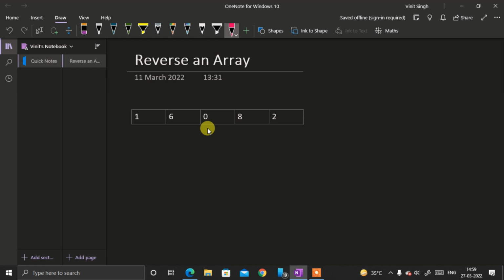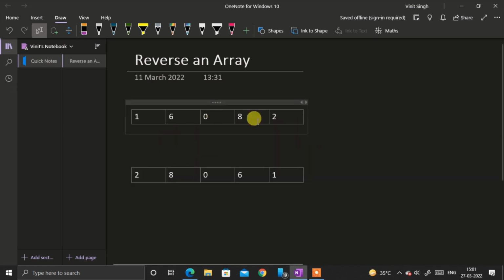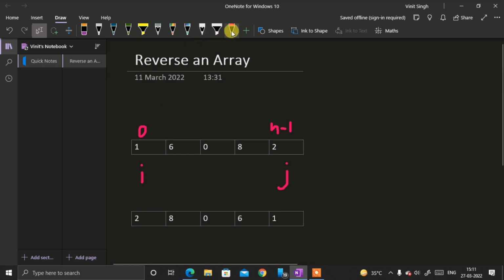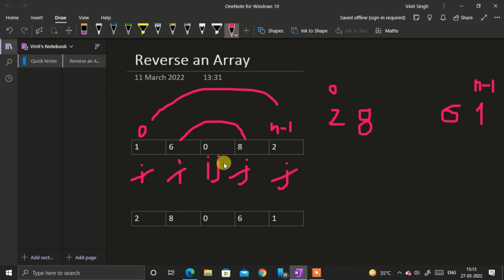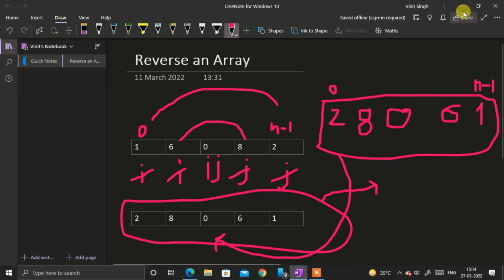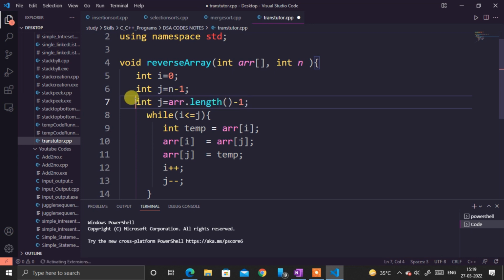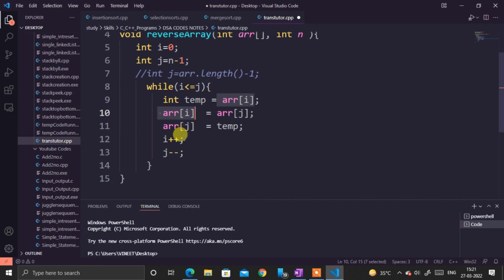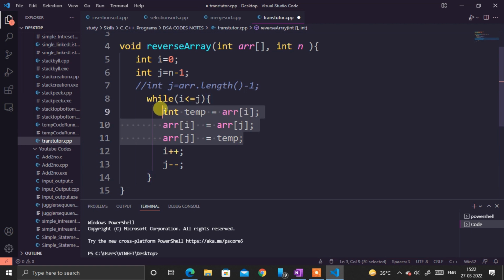How To Reverse An Array | How To Swap Array | How To reverse array DSA Sheet | Reversing an Array